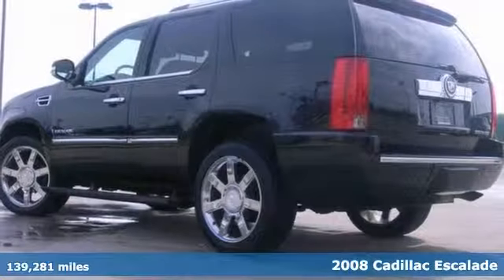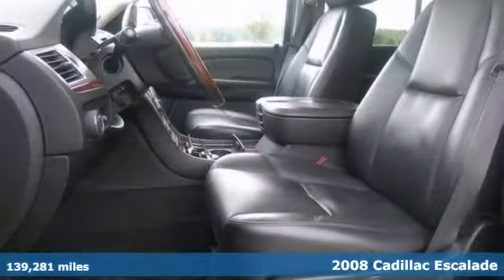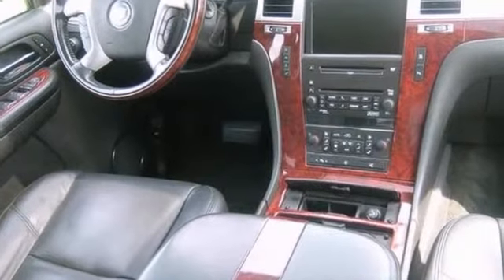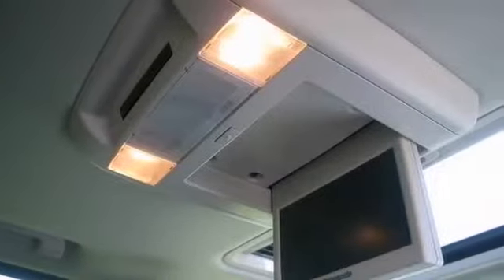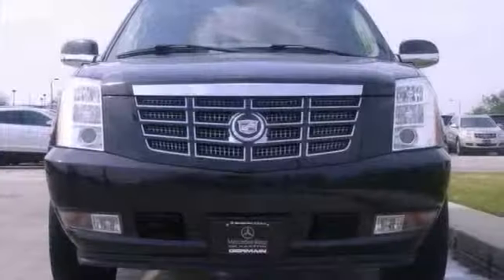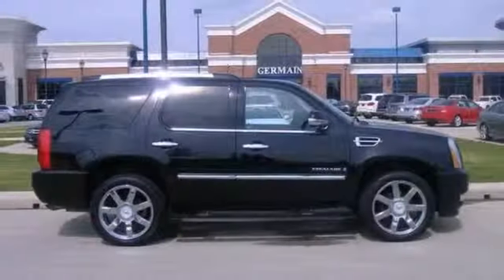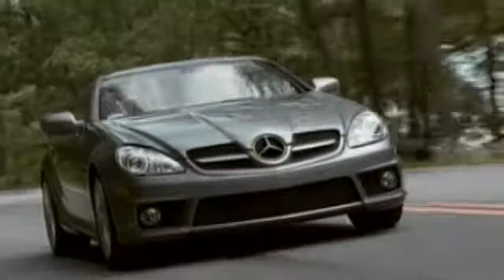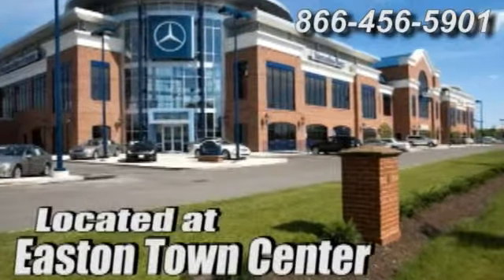2008 Cadillac Escalade Columbus OH Easton-Town-Center, OH MBN15337A - SOLD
Year: 2008
Make: Cadillac
Model: Escalade
Trim: AWD V8 Ultra Luxury Collection
Engine: Vortec 6.2L V8 SPI
Transmission: 6-Speed Automatic HD Electronic with Overdrive
Color: Black
Interior: Ebony/Ebony
Mileage: 139281
Stock #: MBN15337A
REAR SEAT ENTERTAINMENT SYSTEM! 22 INCH FACTORY CHROME WHEELS! FACTORY NAVIGATION! POWER GLASS SUNROOF! SECOND ROW BUCKETS WITH HEAT! HEATED AND COOLED FRONT SEATS! POWER REAR LIFTGATE! REARVIEW CAMERA! H.I.D HEADLAMPS! ALL WHEEL DRIVE! Loaded with all the toys! Rear air and heat, heated wood steering wheel, heated outside mirrors with turn signal, leather seating, third row seat, rain-sense wipers, ultrasonic rear park assist, trailer hitch, engine cooler, luggage rack, homelink, fog lamps, stabilitrac, power adjustable pedals, running boards, power everything and much, much more! Very clean inside and out! CLEAN CARFAX! Priced so low you can't say no! Get in today before this loaded luxury s.u.v slips away! ...

Address:
4300 Morse Crossing